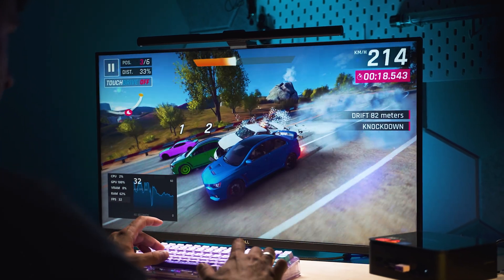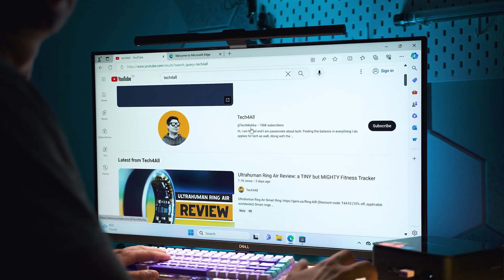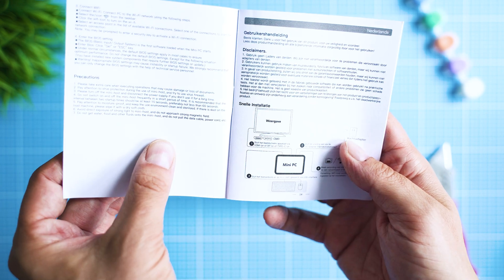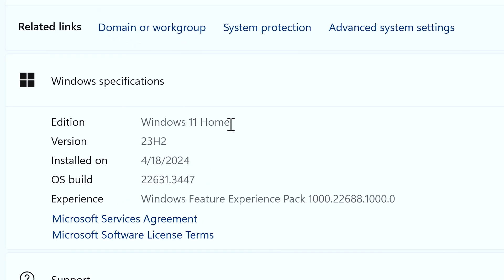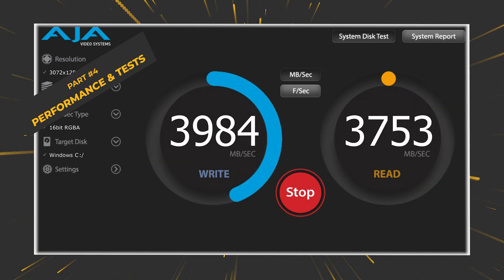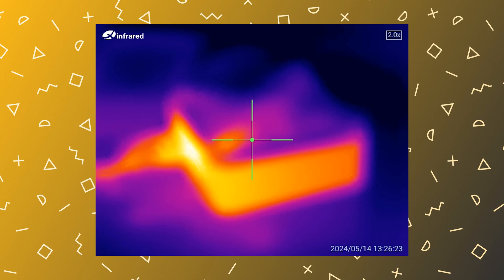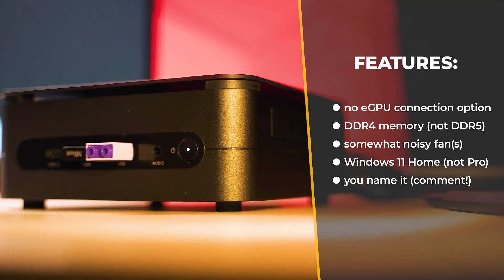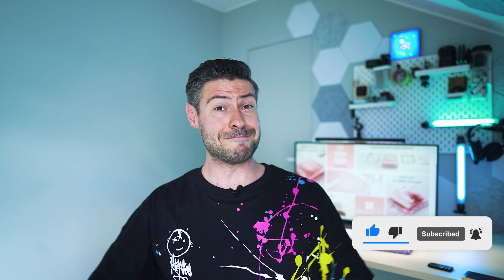ACEMAGIC F1A Mini PC with Intel Core i9-12900H Review & TerraMaster D8 Hybrid Test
✔️ ACEMAGIC F1A Windows 11 Mini PC

I've had the chance to try out ACEMAGIC's F1A Windows Mini PC with Intel Core i9 12900H. It has been surprisingly capable system with quite interesting internal layout. In fact - very easy to repair and upgrade. Which are the pros and cons that I've discovered while testing? Is it suitable for gaming, multimedia or office work? Join me by watching this video and let's find out together.

00:00 - Intro
00:28 - Price, similar models
02:08 - Unboxing & tech specs
03:40 - Thoughts on hardware
05:27 - Repairs & Upgrades (teardown)
07:11 - TerraMaster D8 Hybrid
07:50  - Performance tests & Gaming
10:03 - Drawbacks & summary

✔️ TerraMaster D8 Hybrid Storage